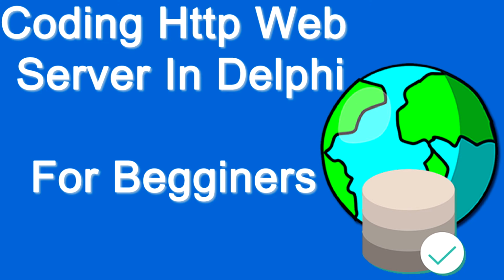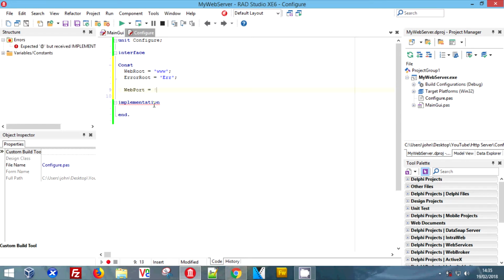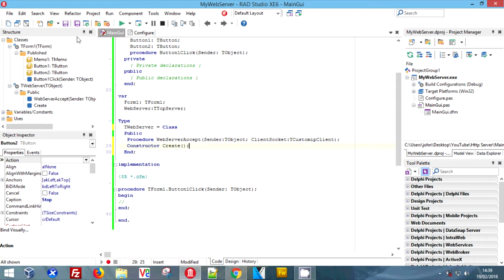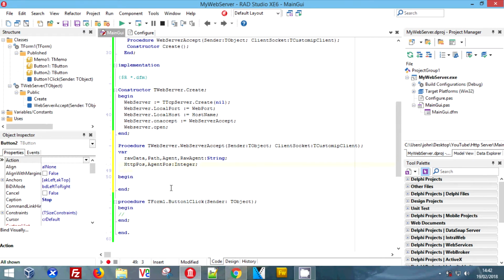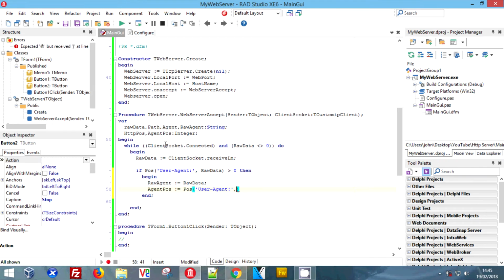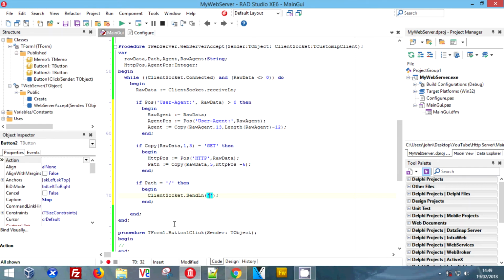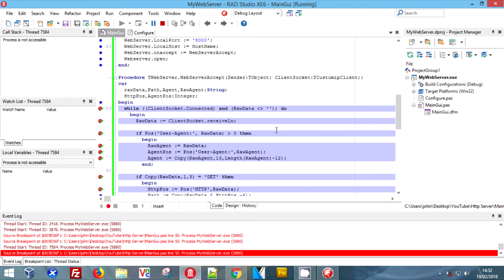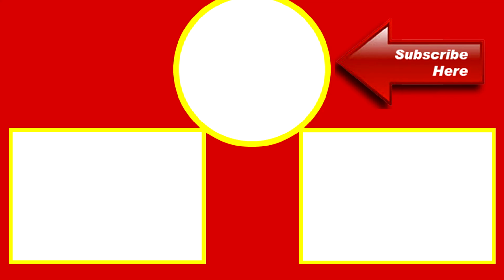Coding A Simple HTTP Web Server Delphi (beginners)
Coding a Simple Http Web Server that serves basic HTML string to the browser. Demonstrating the simple Web server works.

This is a great project for beginners.

In this tutorial, We will go through the simple step to create your very own HTTP web server in Delphi XE 6 using the TTcpServer Component to develop a basic HTTP Web Server that runs in a standalone Windows 32 binary. In this episode, we will develop a basic web server and in a follow-up episode, we will continue developing it to a fully functional web server serving both HTML strings and locally stored files.